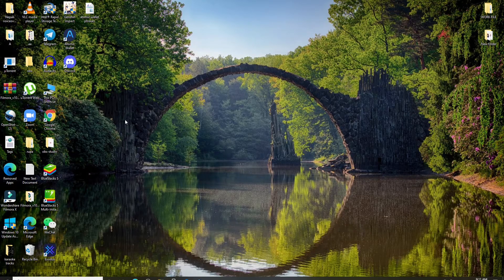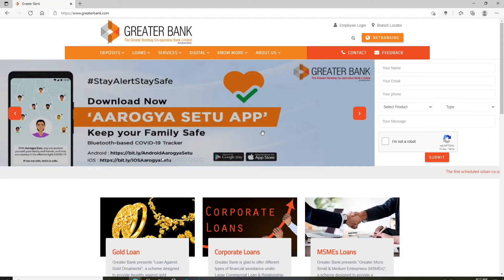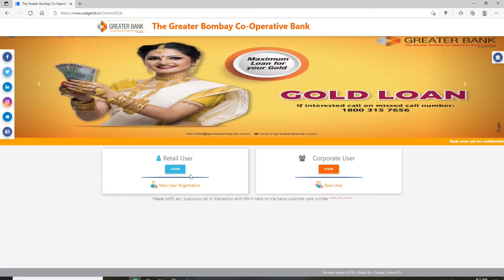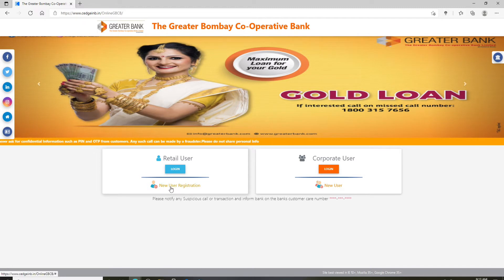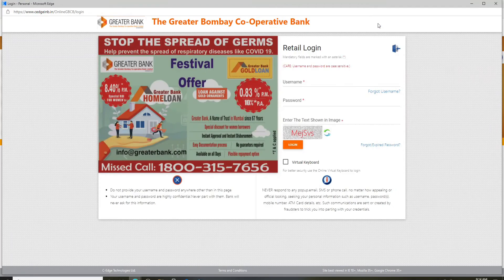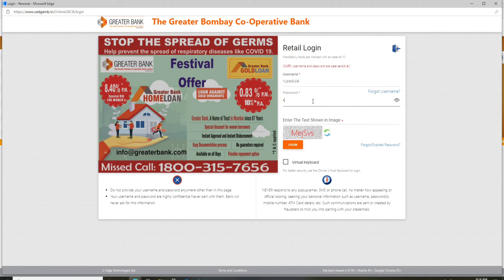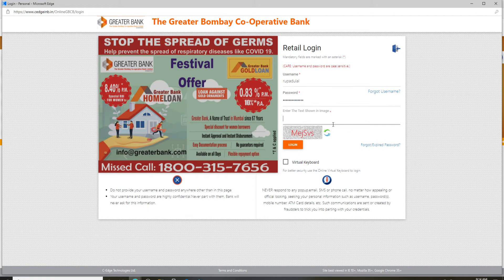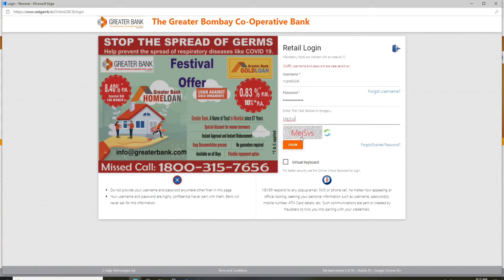How to Login to Greater Bank Account Online? Greater Bank Net Banking Login, greaterbank.com Login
Learn how to log in to Greater online banking account. Here in this video we will be showing you step wise process on how you can sign in to Greater Bank online account. Watch the video till the end and just follow some simple instructions in order to login.

Greater Bank is an Australian customer-owned bank and mutual financial institution with headquarters in Hamilton, New South Wales. Greater Bank offers personal and business banking , checking, mortgages, loans, investing, credit cards & more.

The Greater net Banking gives you real-time access to your accounts online. Create an online account on Greaterbank.com, Sign in to your account and you can view account balances and activity, transfer funds, access your check images and bank statements, send and receive payments and many more.

Follow the steps below in order to sign in to your Greater online Bank account:
2: Click on the ‘net banking’ link on the top right
3: Choose your account type and click on ‘log in’
4: Click on the ‘continue to login’ button at the upper right
5: Type in your username
6: Enter your password and solve the verification process and finally click on ‘login’